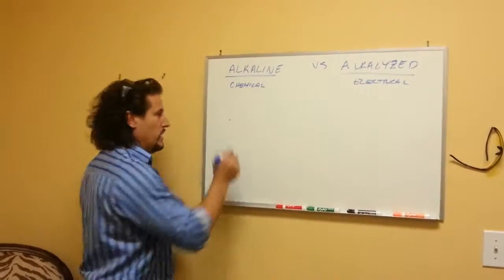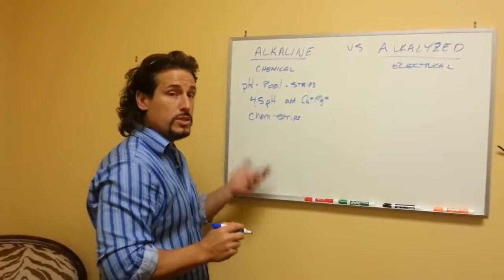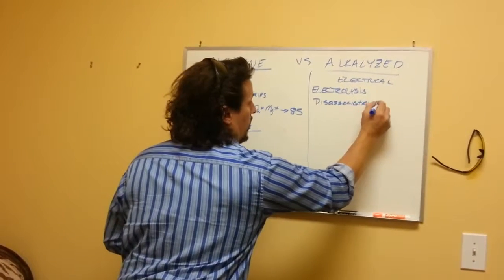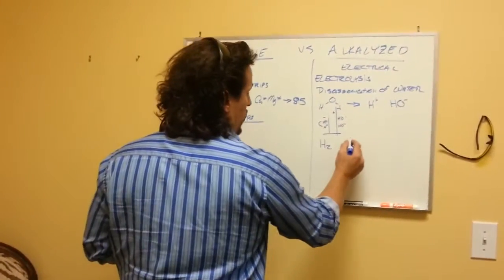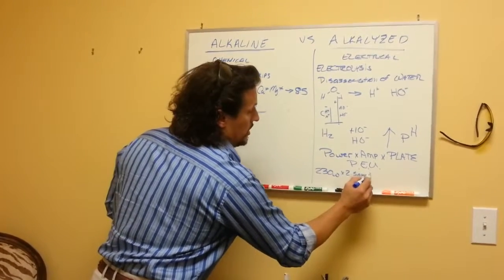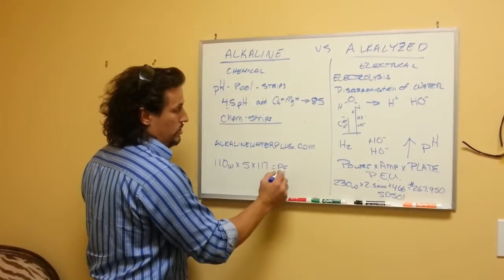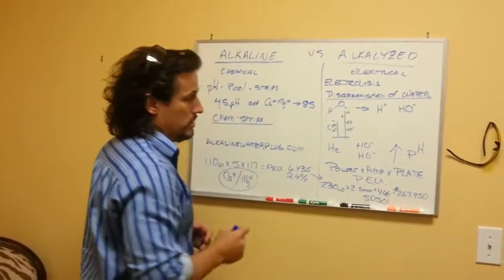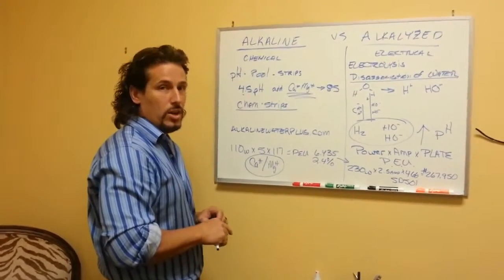Dr Michael explains the difference between AlkaLINE and alkaLYZED water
Pretty self explanatory, but good information nonetheless for those who don't know the differences.